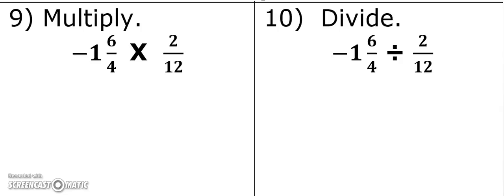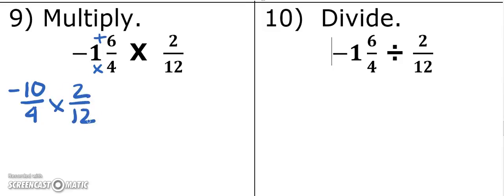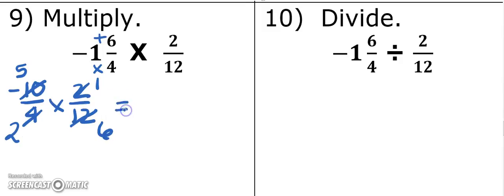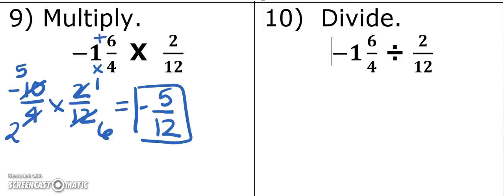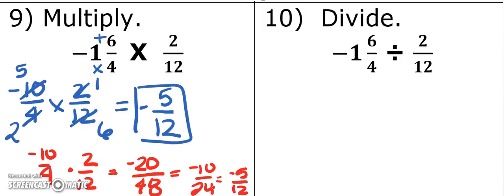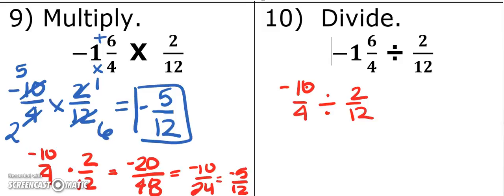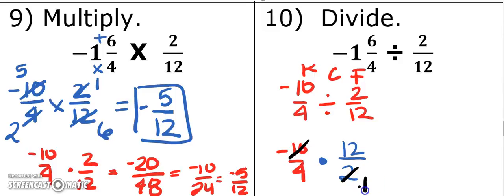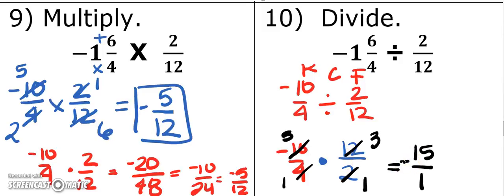multiplying and dividing fractions